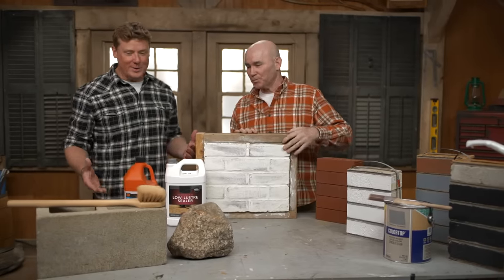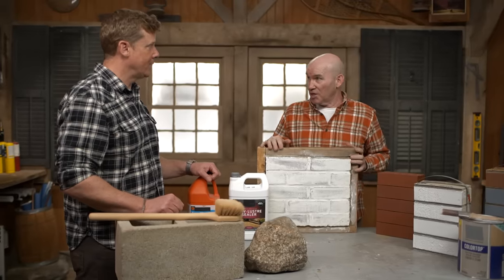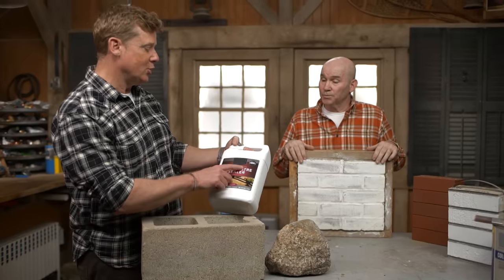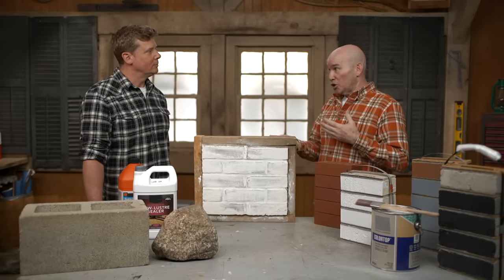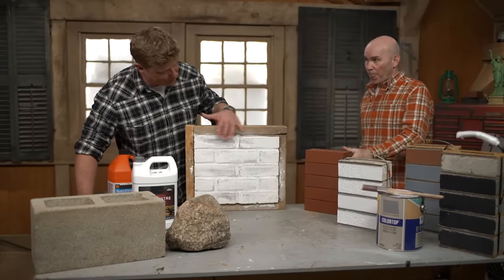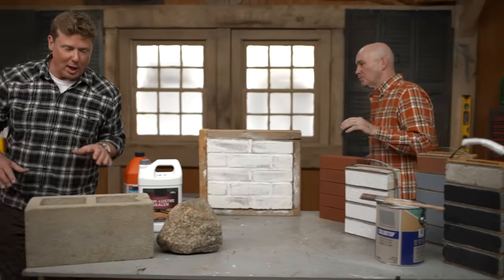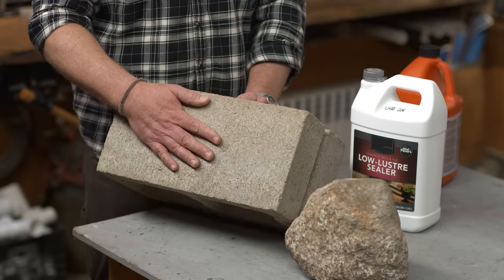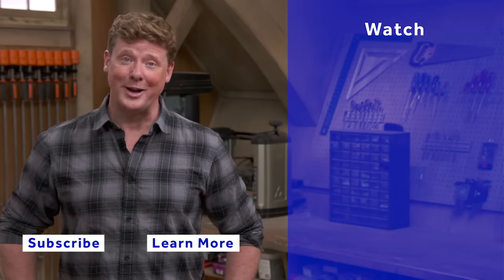Masonry Finishes for Brick and Concrete | Ask This Old House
In this video, This Old House mason Mark McCullough teaches us everything we need to know about sealing, protecting, and beautifying masonry surfaces.

Mason Mark McCullough discusses masonry finishes. After Mark explains when and the reasons why such a durable material needs sealing, he walks Kevin O'Connor through the process. He states it’s crucial to repair the masonry first, then he wets the walls and applies a detergent. Finally, he applies the sealer.

Concrete needs protection too
Concrete is a tough, durable material, but it also needs protection. After 30 or 40 years of exposure to the elements, it can wear down, become brittle, or absorb moisture. This includes brick, block, concrete, stucco, and similar materials. Protecting those surfaces with a product designed to seal the masonry is best.

The process is key
There is a process to sealing a masonry surface:
 • It's important to make any repairs necessary, including repairing or replacing blocks or bricks and mortar joints.
 • Wet the wall and scrub it with a detergent.
 • Apply the stain or sealer with a sprayer or brush.

Don't seal patios or walkways
Sealing horizontal surfaces isn't the best idea, especially if folks will walk on them. When water can't penetrate the masonry surface, it sits on top and makes the surface slippery. In colder climates, the water will freeze and create a serious safety hazard.

Don't use paint to change the look
Paint isn't always the best option. Paint creates a barrier on the surface of the masonry surface, preventing any trapped moisture from escaping. This can cause the paint to chip, moisture to freeze and expand in the winter, and other situations that don't bode well for masonry surfaces.

Use a stain or sealer
Instead of paint, use a stain or sealer to protect or change the look of the surface. These products will penetrate the brick and protect it while still allowing the surface to breathe. For folks who enjoy the look of their masonry surface, clear sealer will do the trick. For folks who want a fresh look, go with a stain. Paint dealers can match any color sample so finding a stain to match should be a breeze.

Mark and Kevin discuss masonry finishes for brick, stucco, stone, concrete, and cinder block. Mark doesn't recommend painting masonry. He explains that paint creates a barrier that doesn't allow the masonry work to breathe, resulting in a build-up of damage causing moisture. Instead of paint, Mark recommends using masonry stains which are available in a variety of colors.

Masonry stains can be sourced online and in your local home center.